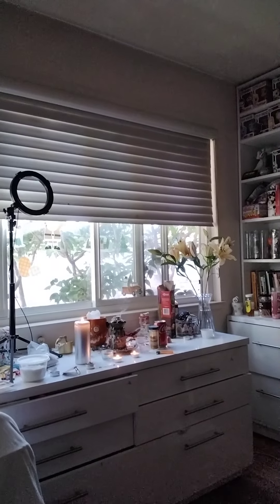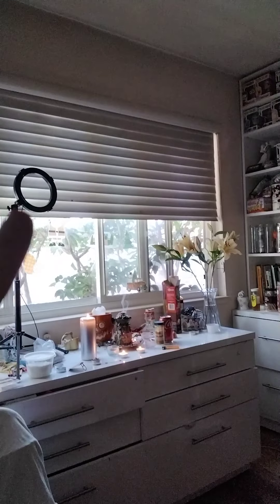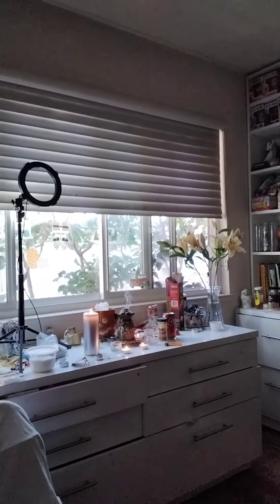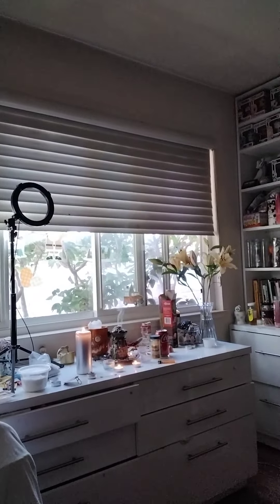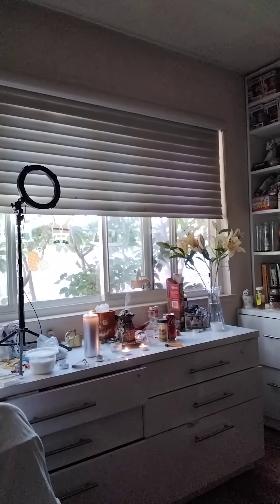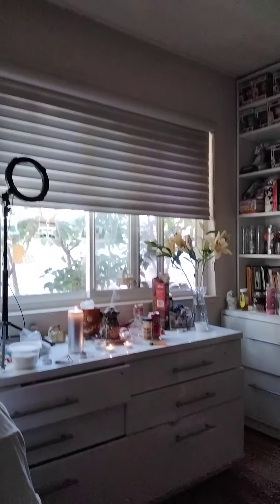Breaking hex and generational curses